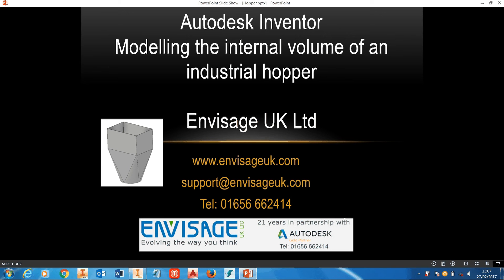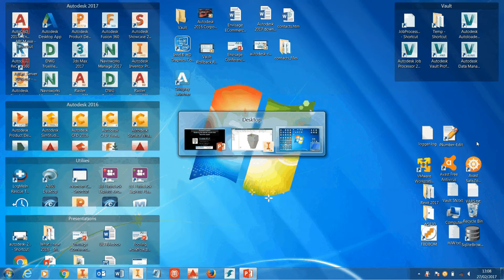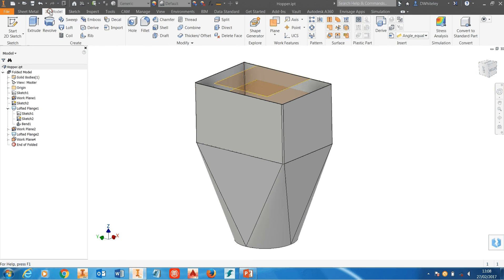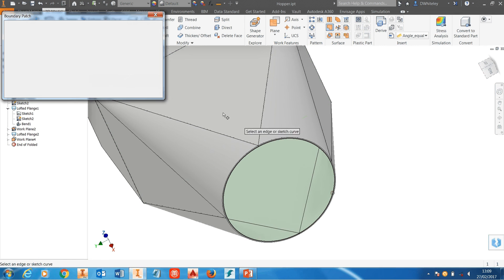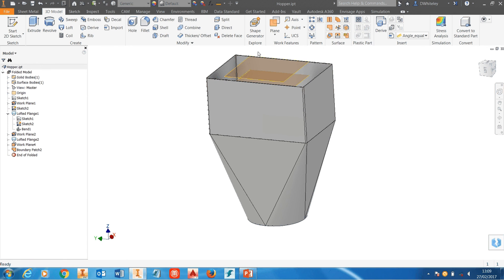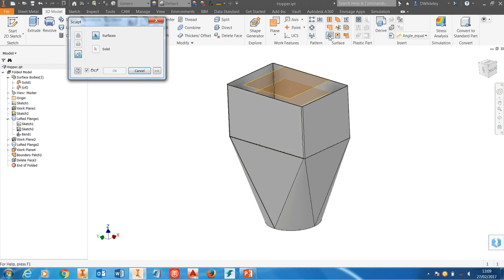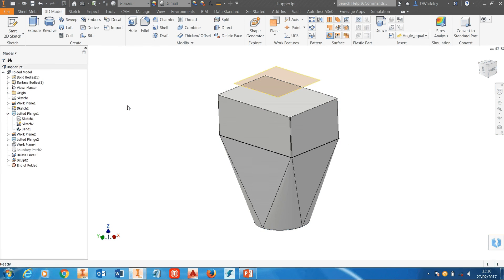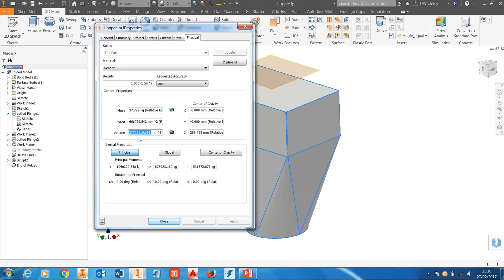Autodesk Inventor, calculate internal volume of a hopper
Autodesk Inventor, calculate the internal volume of a hopper using the SCULPT tool.